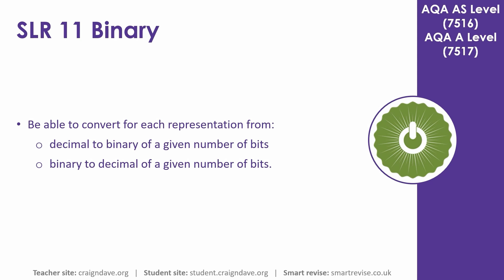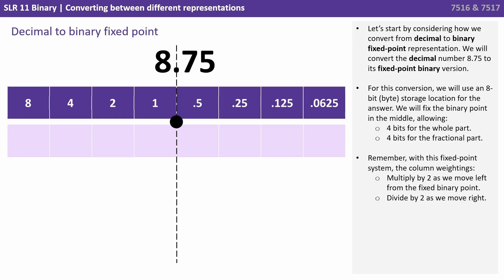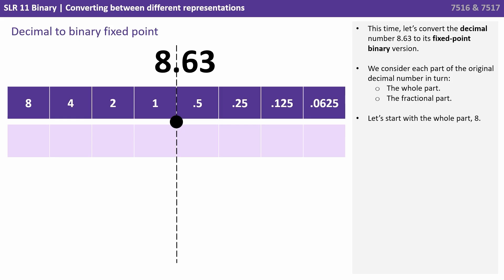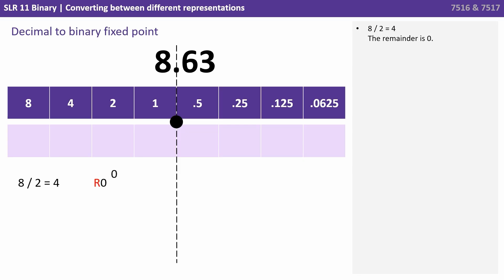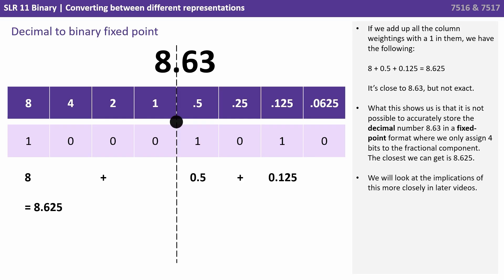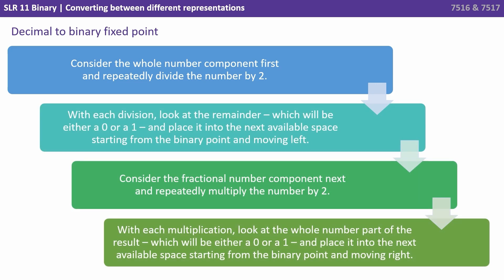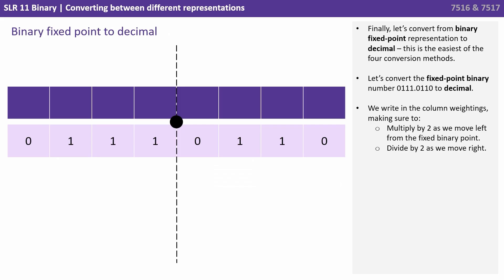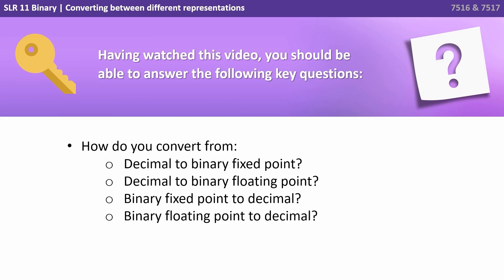79. AQA A Level (7516-7517) SLR11 - 4.5.4 Converting between different representations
Large binary number sequences become difficult to manage, so we often use hexadecimal, the base sixteen number system to represent nibbles of data in one symbol. This video illustrates how to convert between denary, binary and hexadecimal.

Key questions:

- How do you convert from:
1. Decimal to binary fixed point?
2. Decimal to binary floating point?
3. Binary fixed point to decimal?
4. Binary floating point to decimal?

00:00 Converting between different representations
00:10 Intro
00:15 A note about this video
00:51 Decimal to binary fixed point
05:01 Decimal to binary floating point
06:52 Binary floating point to decimal
08:05 Binary fixed point to decimal
08:44 Key questions
08:58 Outro